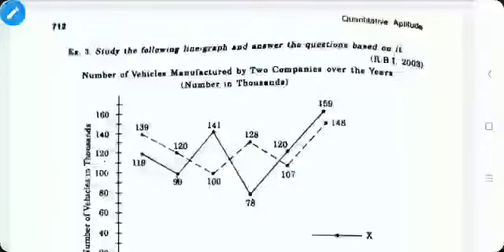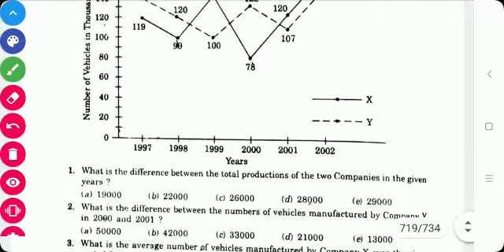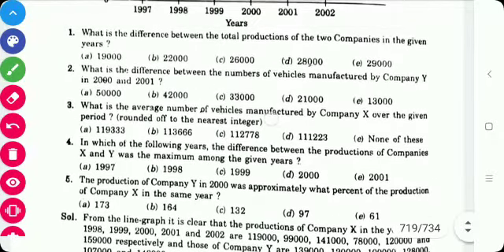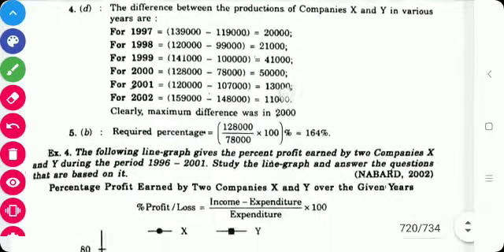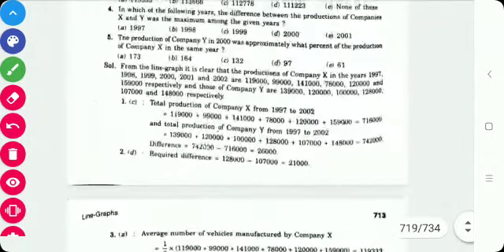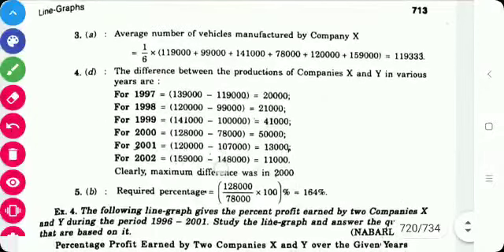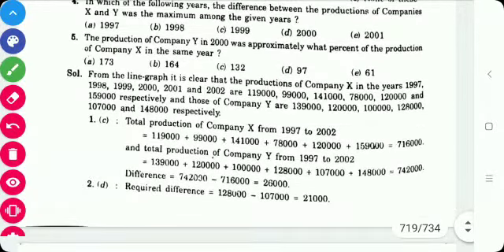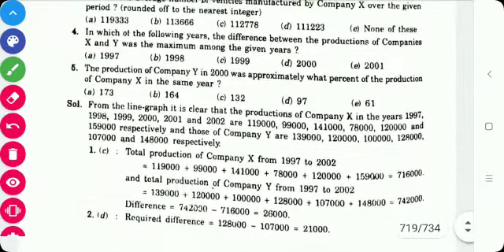QRPS- Quantitative Reasoning and Problem Solving-BE CSE-IT- Problems on Line Graph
Problems on Line Graph